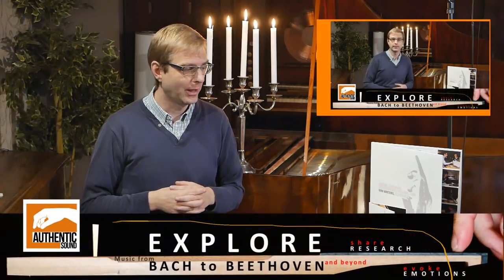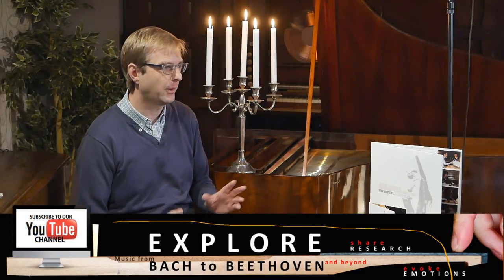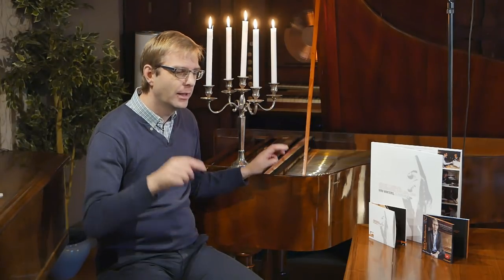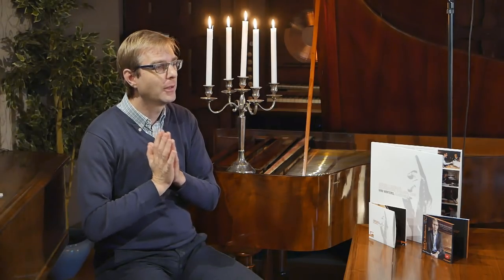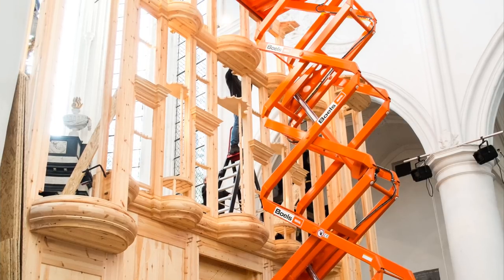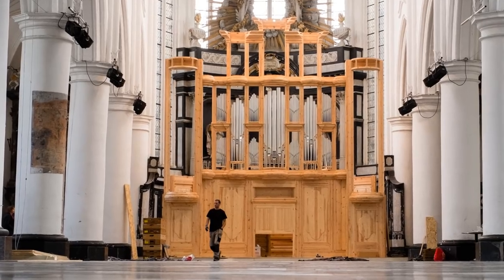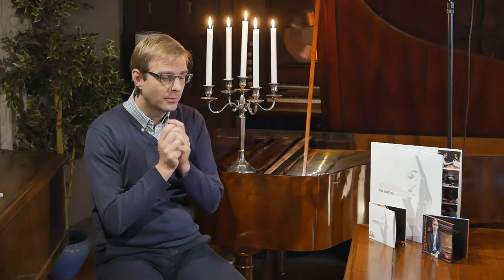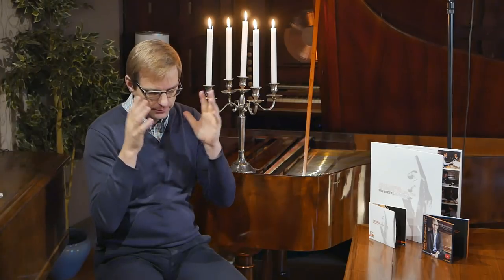Sunglasses for this BEAUTY! Pianoforte Update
A quick update on the Fritz 1816 Pianoforte project!
💿 My recent recording of Pachelbel's Hexachordum Apollinis (Vinyl, CD, Flac)
📩One weekly mail in your mailbox?